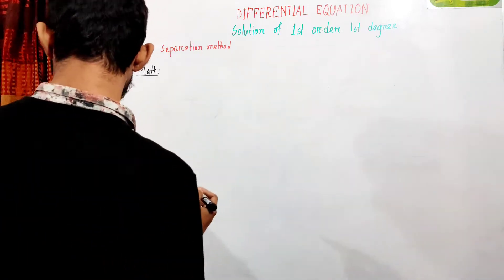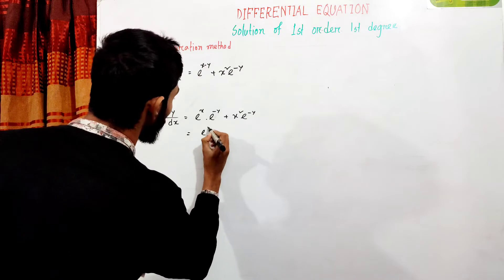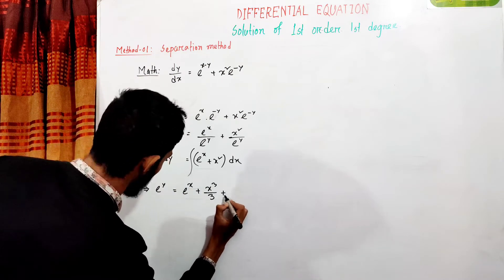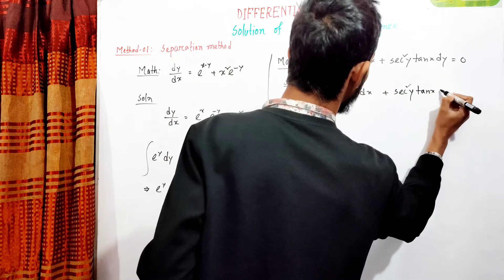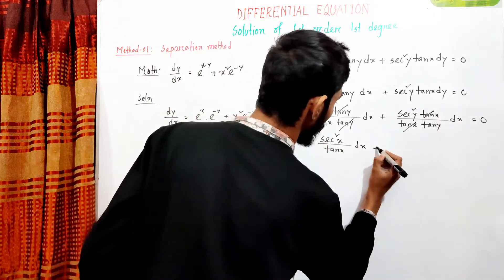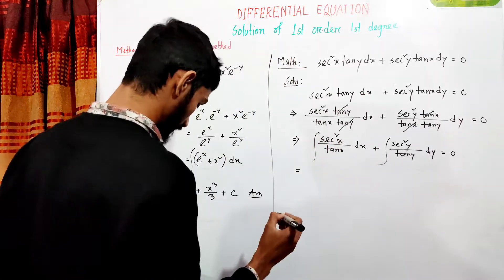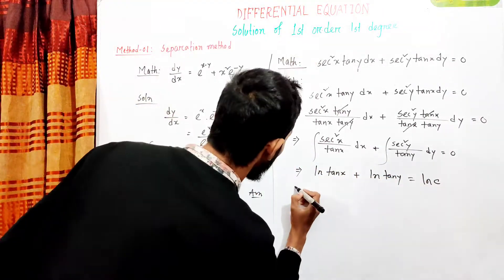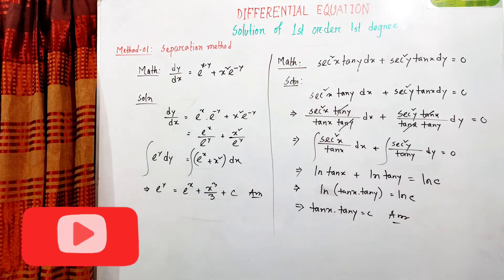Differential Equation Bangla tutorial || solution of 1st order 1st degree DE || separation method-02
lecture by - kamrul hassan hridoy
                    dept of Civil Engineering
                    RUET